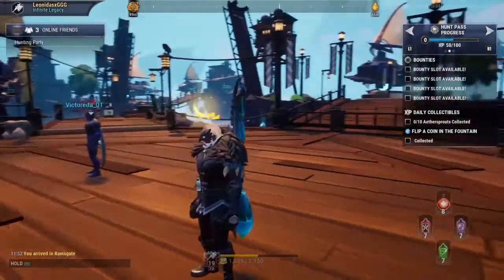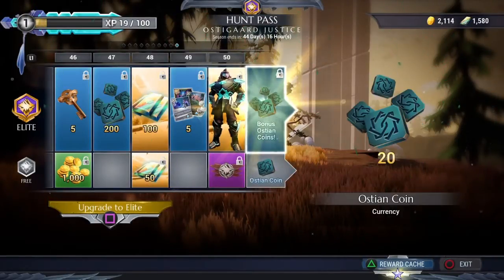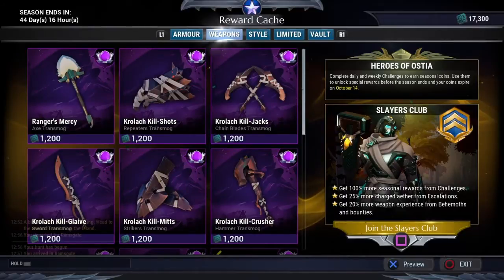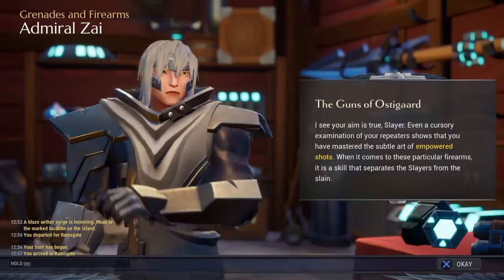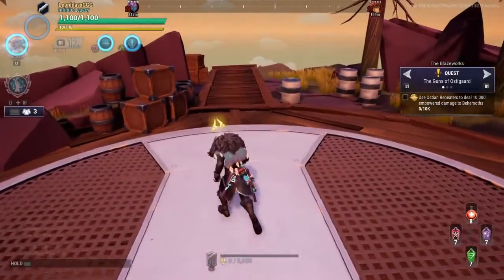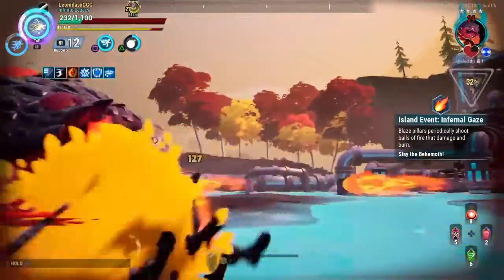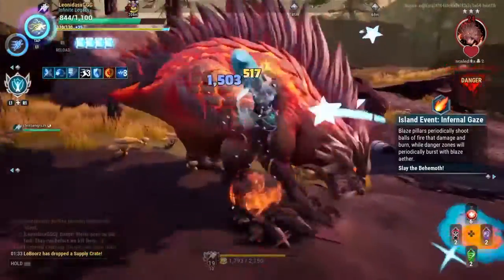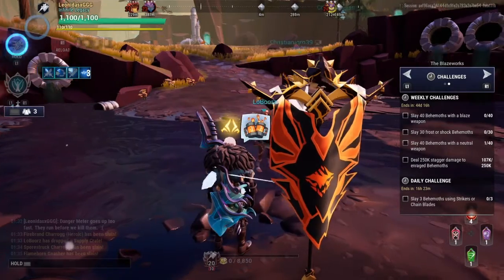Ostigaard Justice comes with Lots of New Stuff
This update 1.7.3 cam2 with a lot of changes to Repeaters, a new Omnicell and a new Island*. Lots of cool new stuf, but not without its flaws.
*I forgot to mention that the new island rewards 100% XP

Dauntless is a free to play monster hunting game with cross-play & cross-progression on Nintendo Switch, Epic Games Store, Xbox, PlayStation, next gen.